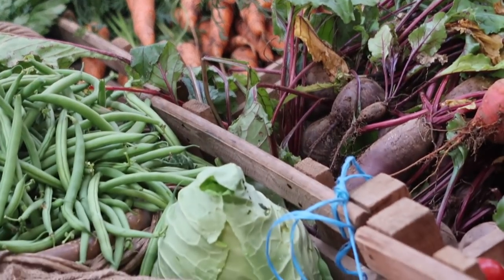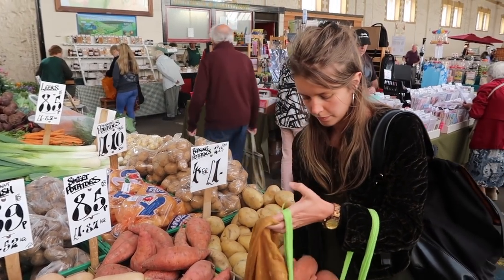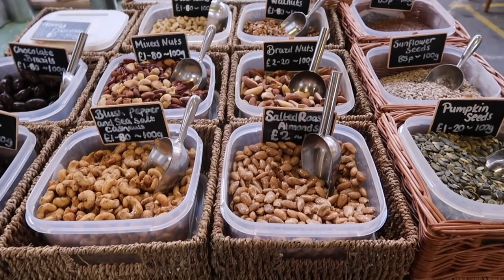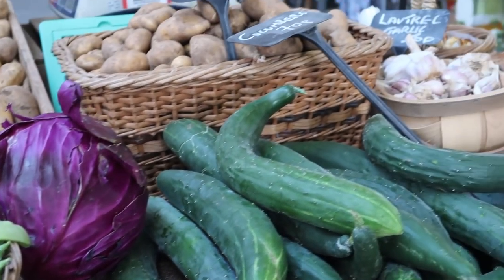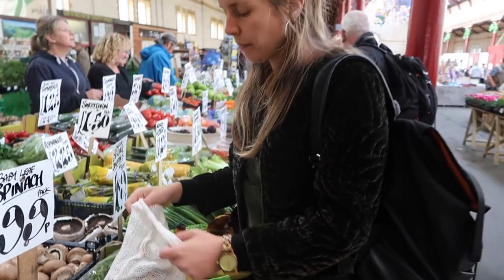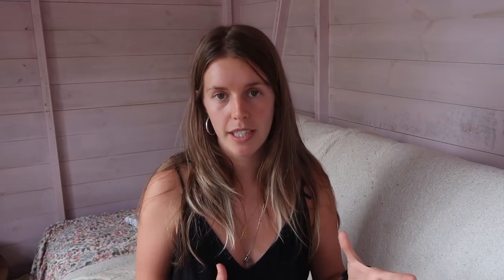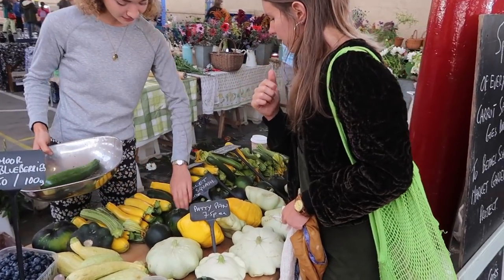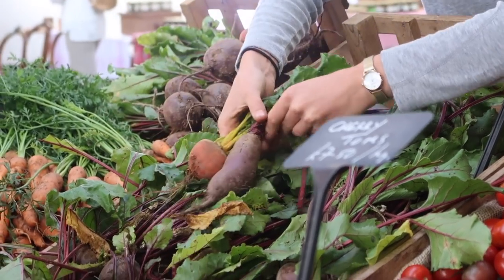10 Zero Waste Food Shopping Tips + Come Shopping With Me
☆ Why Vegan? ☆

Camera
Canon G7X ii